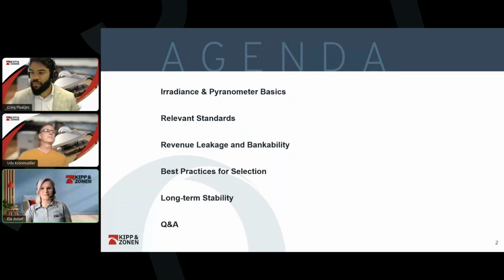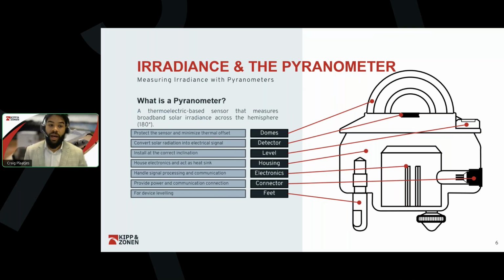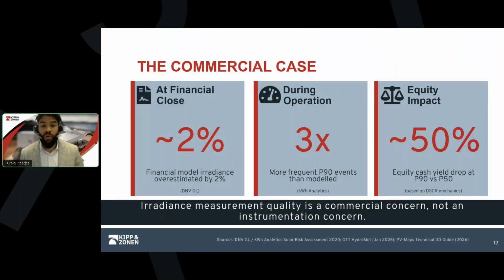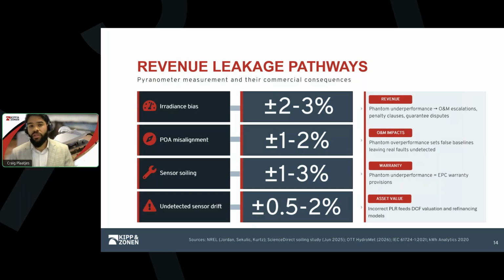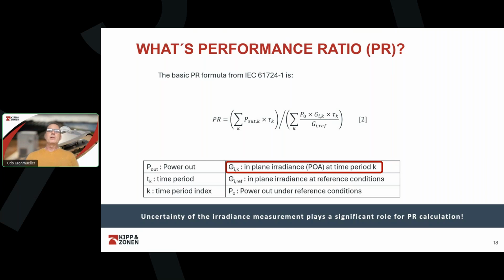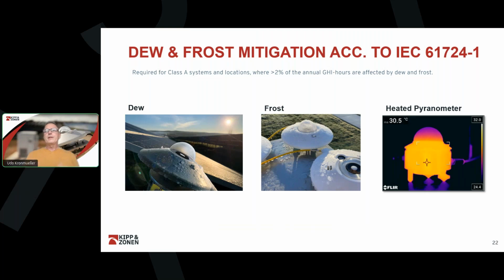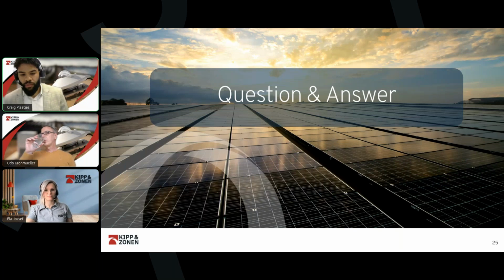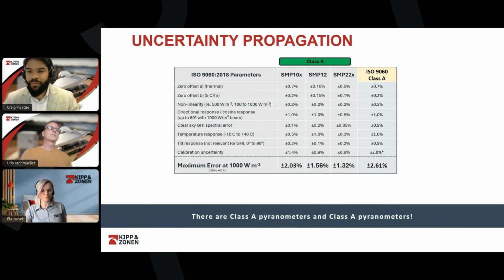How to Choose the Right Pyranometer to Minimize Revenue‑Leakage Risk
Solar revenue risk often starts with measurement decisions. Watch this webinar to learn how pyranometer choice impacts performance confidence over time.